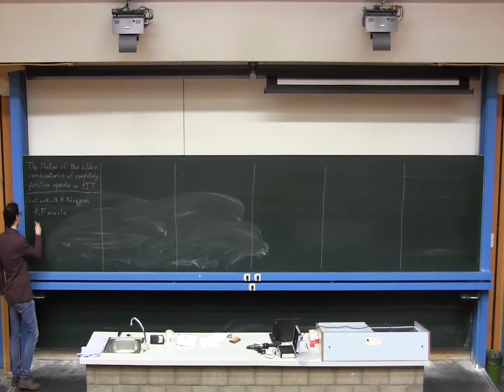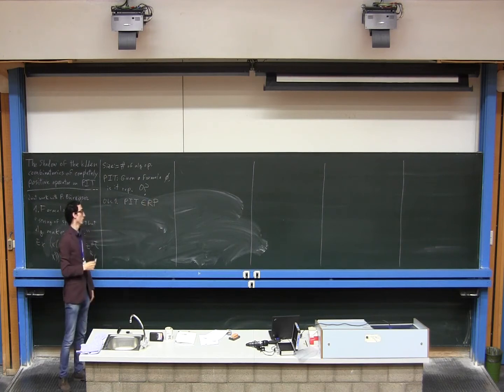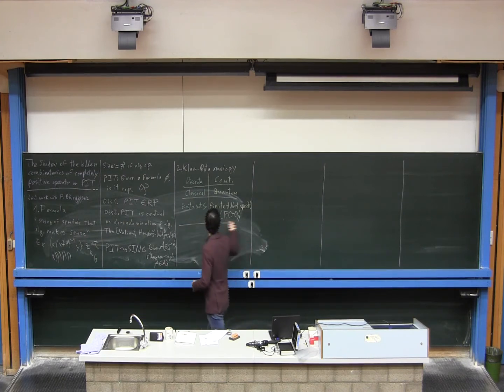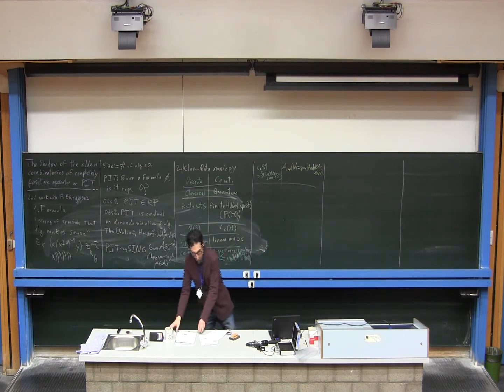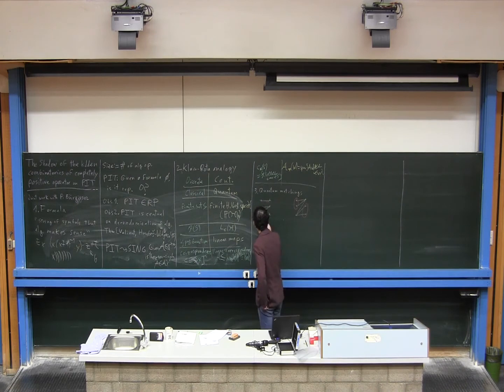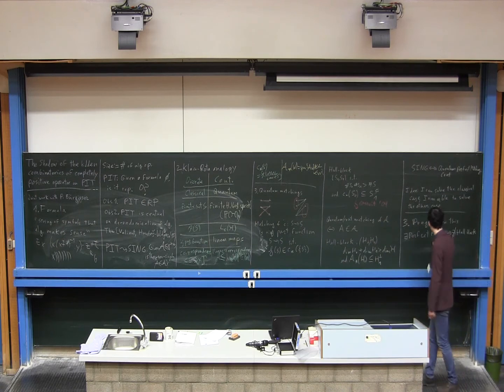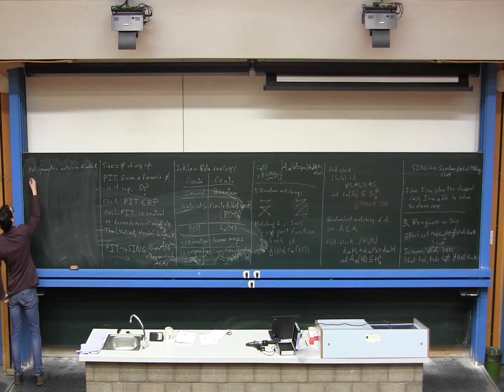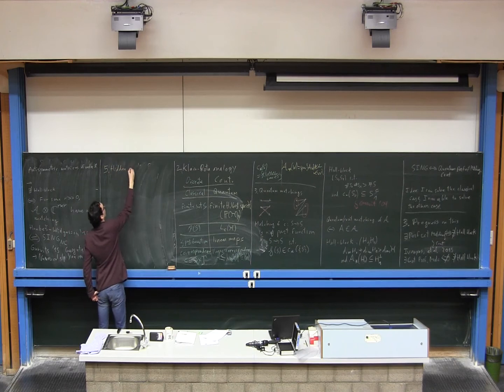5th BMS Stud. Conf. - The shadow of the hidden combinatorics of completely positive operators on PIT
Talk given by Josué Tonelli-Cueto during the 5th BMS Conference of the Berlin Mathematical School Student on the 23rd of February of 2017.

ABSTRACT:
Under the name "Polynomial Identity Testing" (PIT), one has a variety of decision problems of which the simplest one is to decide if a given formula represents the zero polynomial. These problems have a fundamental role in complexity theory, where their solution is linked to new lower bounds, and in computational algebra, where they play a fundamental role in the derandomization of some probabilistic algorithms.
In this talk, we introduce the PIT, sketch how some of its instances relate and describe how one of the versions of the PIT turns out to be a quantum generalization of the perfect matching existence decision problem for bipartite graphs. More concretely, we show how this problem is encoded in the combinatorics of completely positive operators between psd cones, how there is a part of this combinatorics that cannot be read from how these operators act on the face lattices of psd cones and how this hidden combinatorics is the major obstacle to the solution of this instance of the PIT. This is part of my Master's thesis which was supervised by P. Bürgisser.